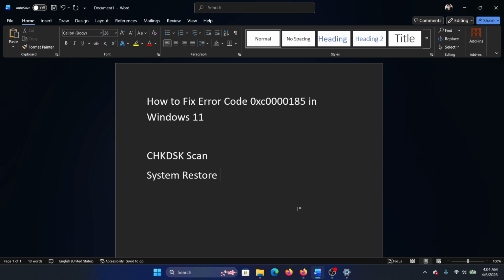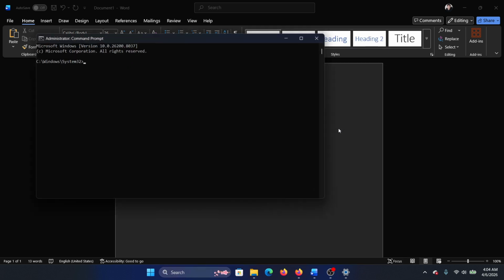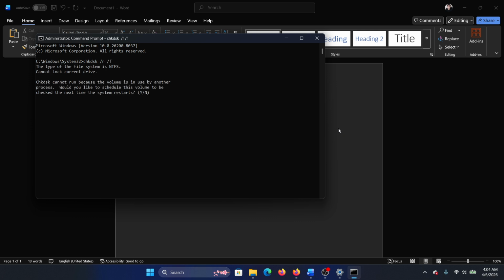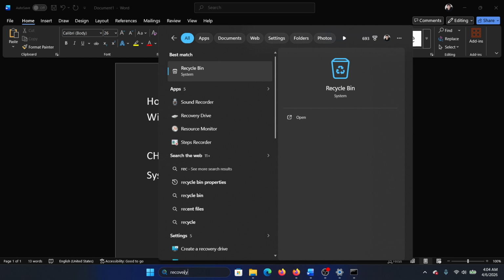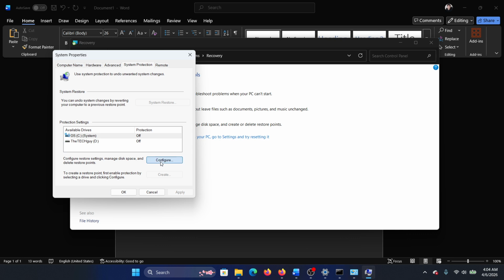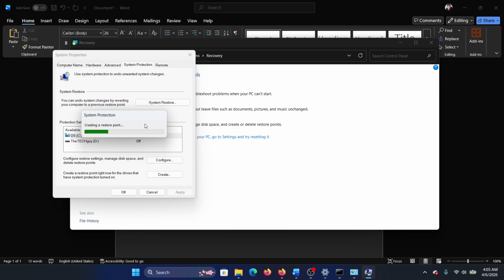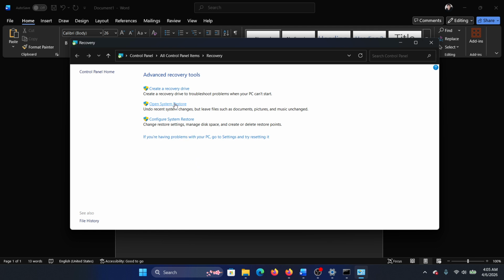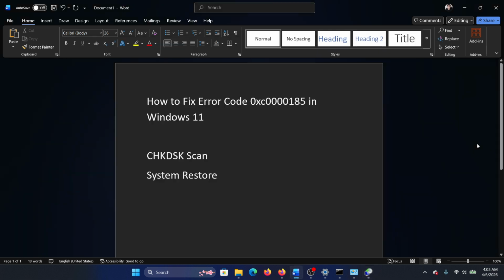How to Fix Error Code 0xc0000185 in Windows 11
Video Title: How to Fix Error Code 0xc0000185 in Windows 11

If you wish to How to Fix Error Code 0xc0000185 in Windows 11, then please watch this video.